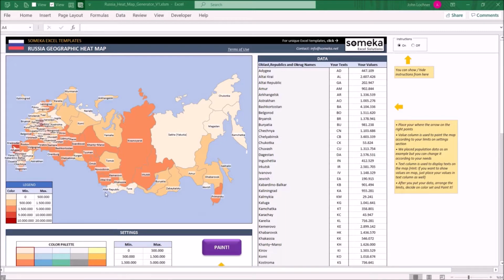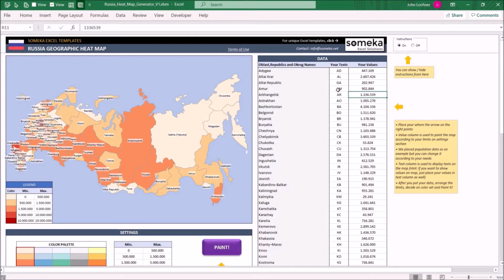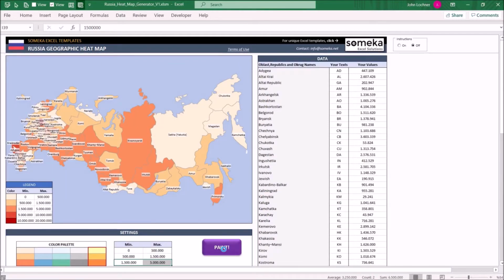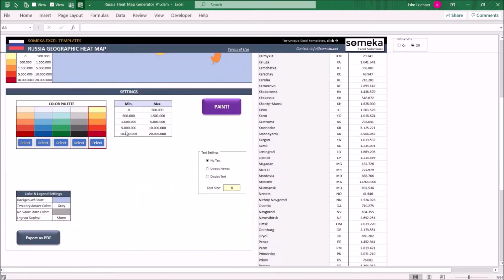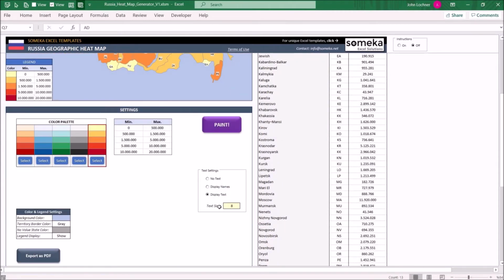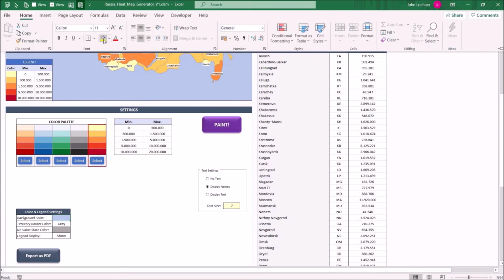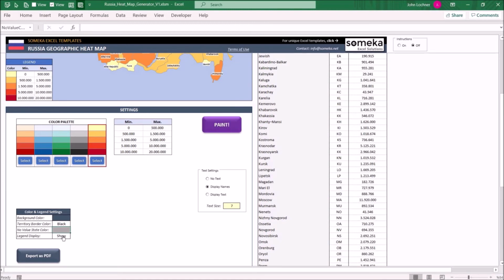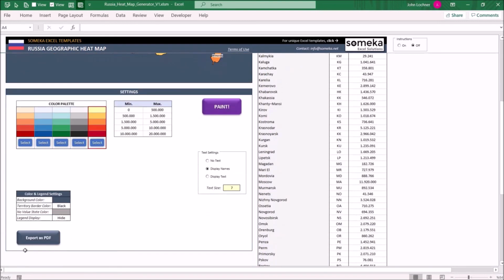Russia Heat Map Generator | Editable Heat Map in Excel!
Utilizing Heat Maps is an effective strategy to present and illustrate your geographic information. By using heat maps you can show population, climate, or any other numeric metric.

Our Russia Heat Map Generator provides a simple visual illustration to you during presenting your documents. You can set the legend according to the data that you will use in your presentation or research. In that way, you can take the advantages of using colors to present a set of data. Thus, the thing that you are going to tell or present will be more attractive and clear.

Russia Heat Map Generator Features Summary

# Easy to fill
# Professional design for presentations
# No installation is needed. Ready to use.